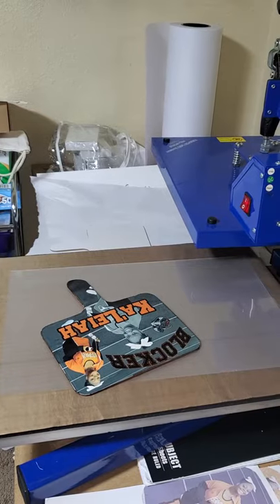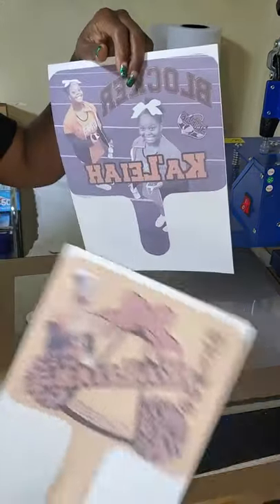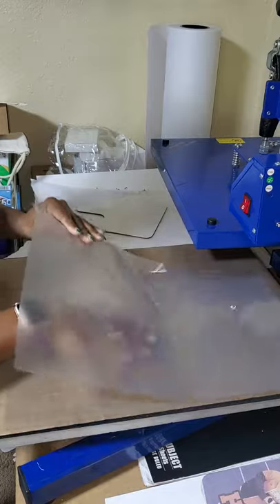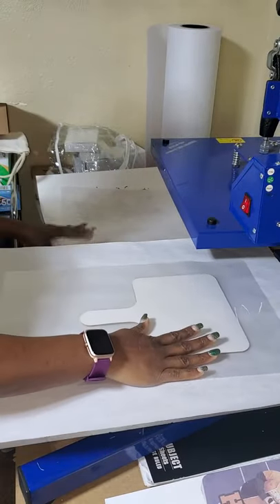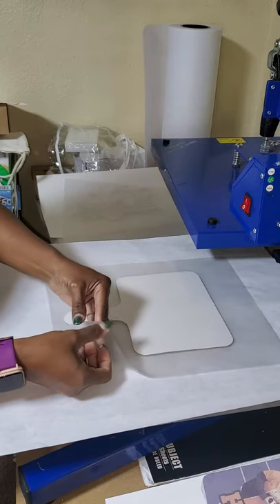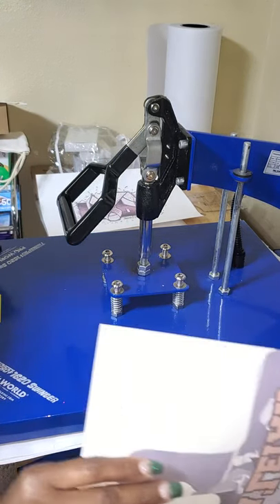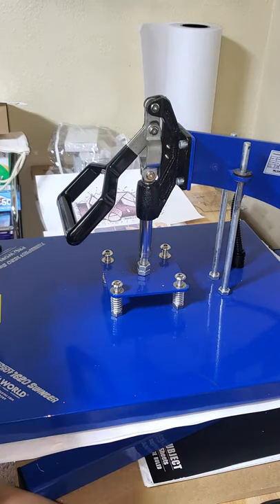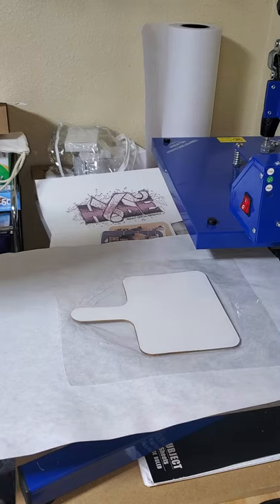DIY Dry Erase Paddle Boards "Spirit Fans"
How to sublimate the Dollar Tree Dry Erase Paddle Boards

Supplies:
Heat Press (my temp 350 degrees)
Paddle Boards - Dollar Tree
Laminating Pouches - Amazon
Exacto Knife/Scissors
Printed Sub Sheets
Butcher Paper